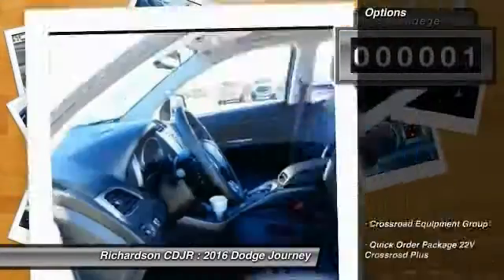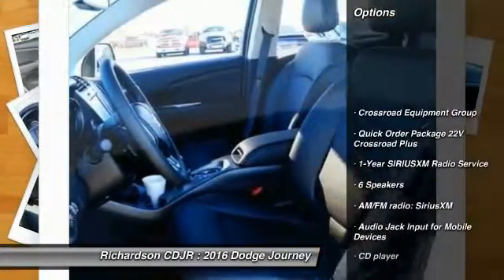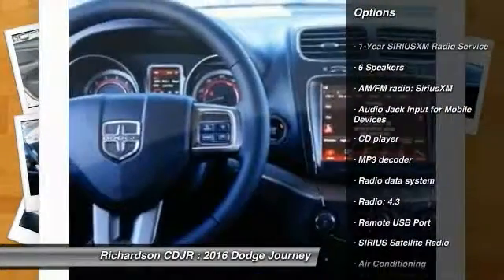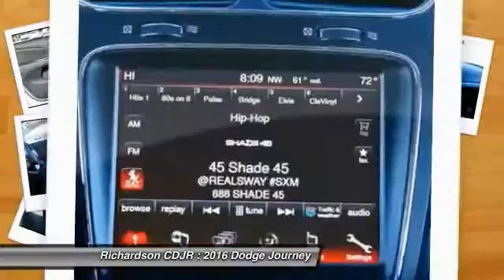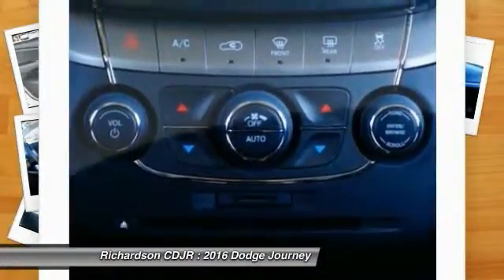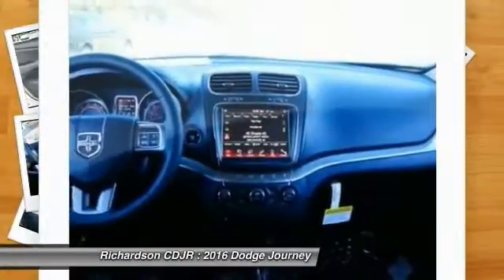2016 Dodge Journey Richardson TX GT131674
2016 Dodge Journey Crossroad

Richardson CDJR
1321 N Central Expressway

Lay your burdens down. Seating is perfect for the lazy boy. Imagine yourself behind the wheel of this gorgeous 2016 Dodge Journey. This wonderful Journey is the roomy SUV with everything you expect from Dodge, and THEN some. Richardson Chrysler Jeep Dodge Ram is proudly serving Dallas, Richardson, Plano, Allen, McKinney, Garland, Carrollton, Mesquite, Fort Worth, Arlington, Frisco, Lewisville, Wylie, Rockwall, and Rowlett.